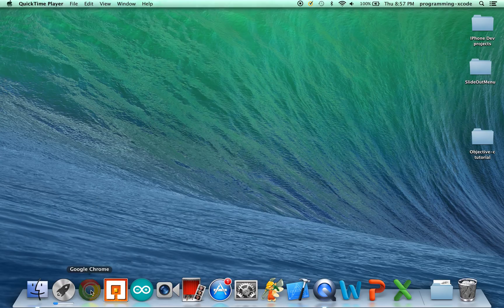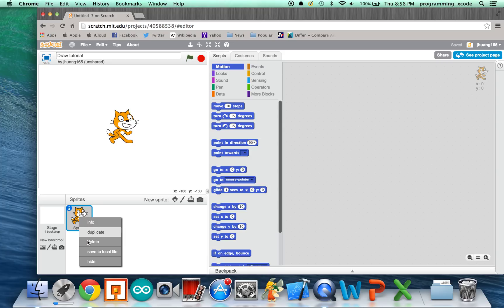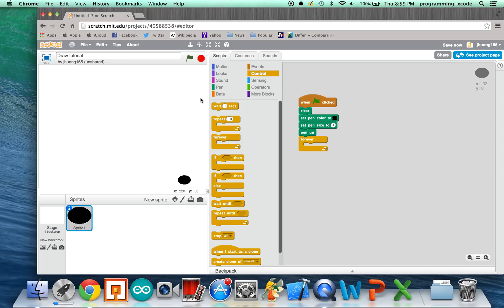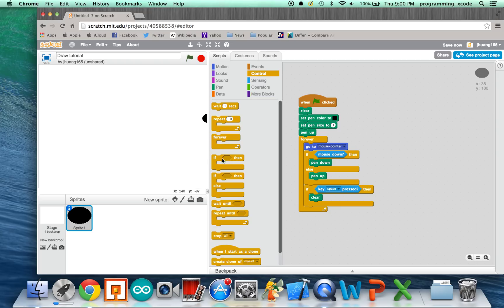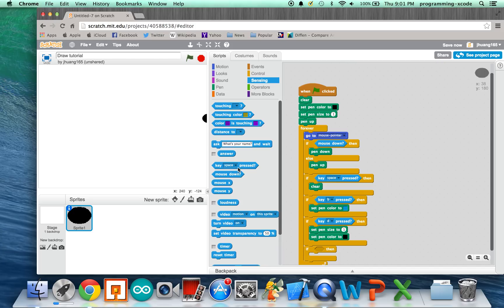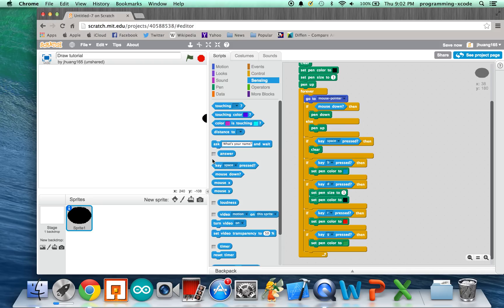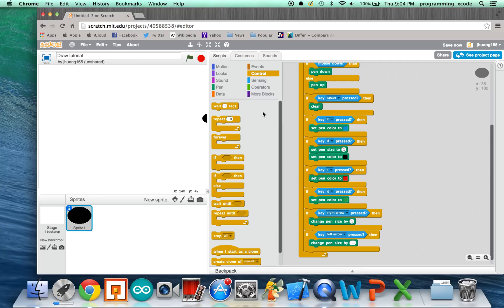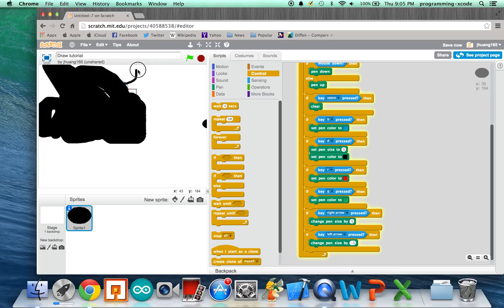Draw tutorial on scratch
Learn how to make a simple draw project using scratch.